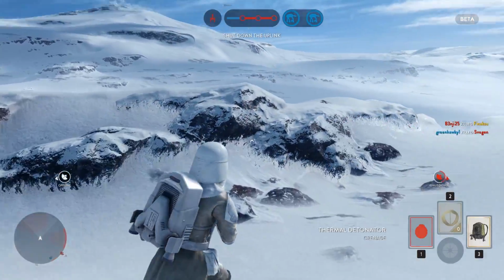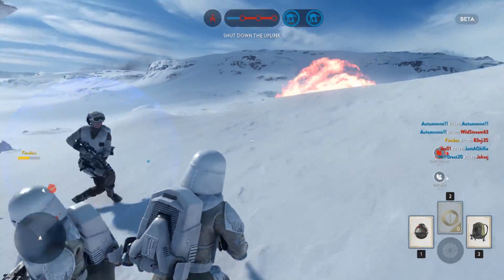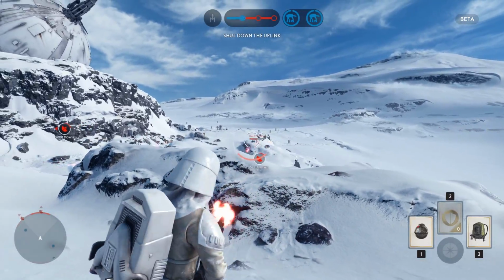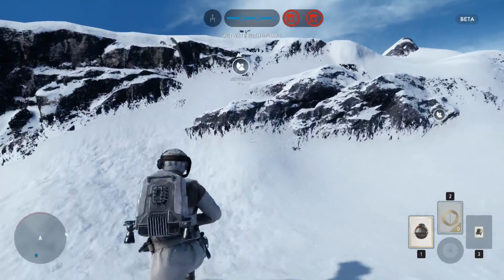STAR WARS BATTLEFRONT - My Impressions Of The PC Open Beta!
So with the open beta for Star Wars Battlefront coming to an end on the PC I decided it would be a great time to give you guys my first impressions. Having clocked up a good number of hours, around 26 in total I feel that I managed to get a good idea of what its all about so hopefully this video can be of some use to you. Again, this is footage and feedback from the PC version of the game.